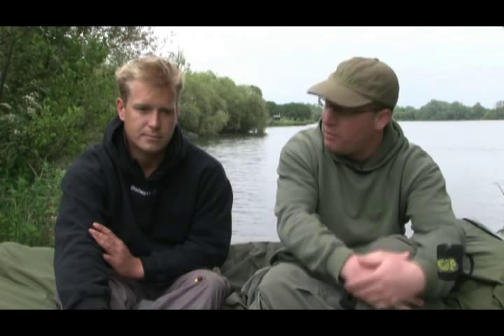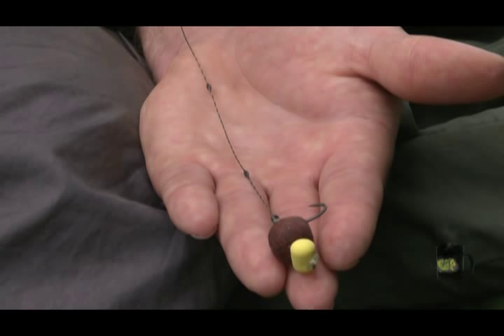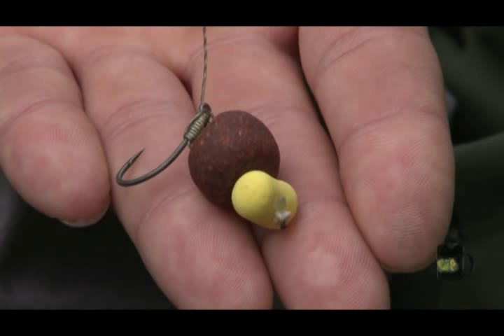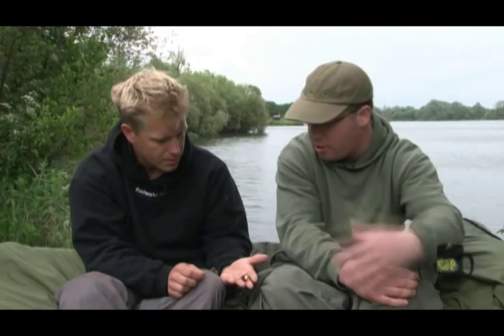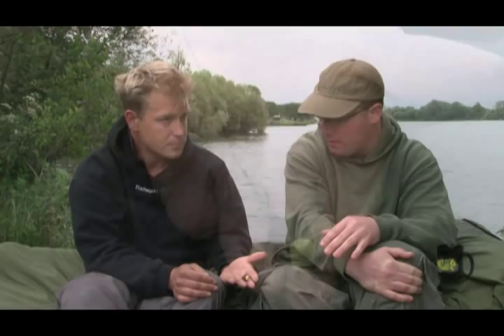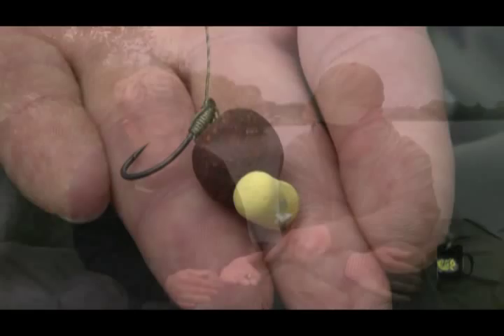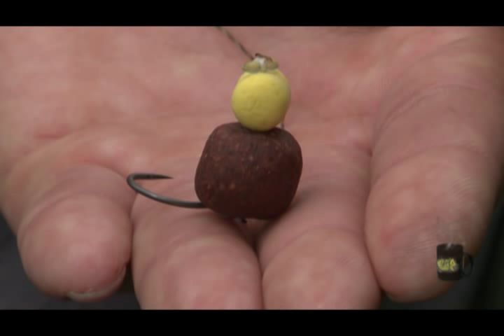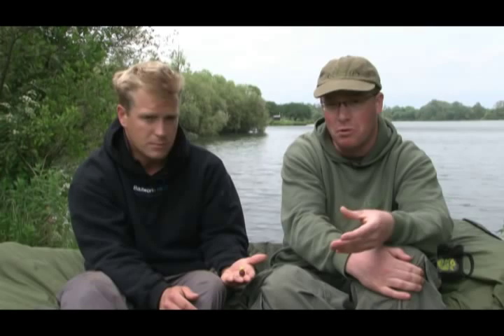Tim's Panther's Claw Rig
Winchester-born angler and carp expert, Tim Harris, shows ESP's Dave Ellyatt the rig he's been using to great success.